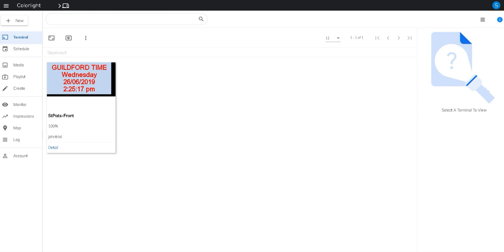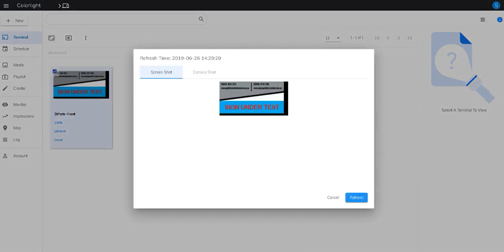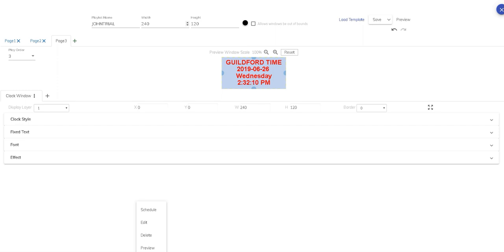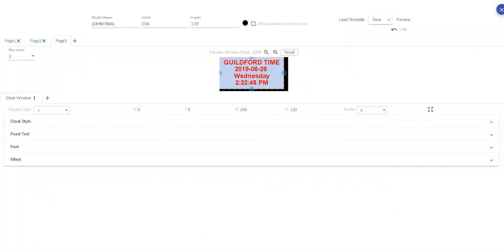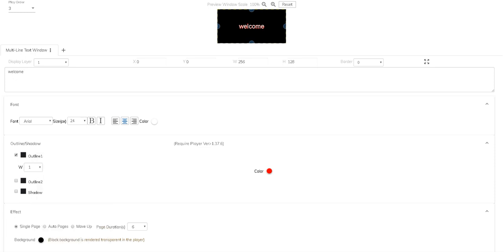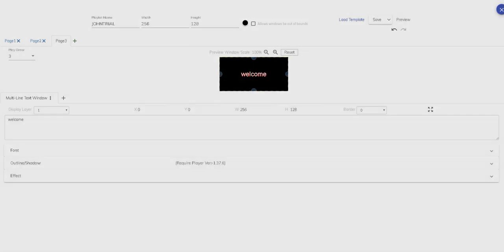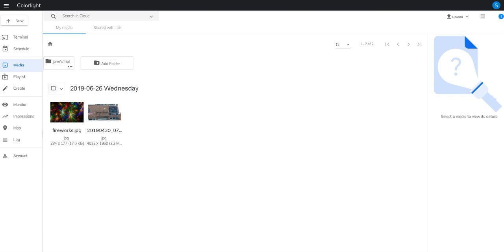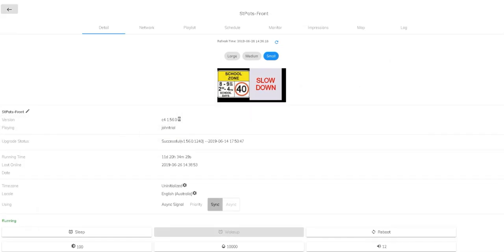colorlightsoftwareupgrade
Quick basic tutorial for our electronic sign customers who have had their colorlight software upgraded